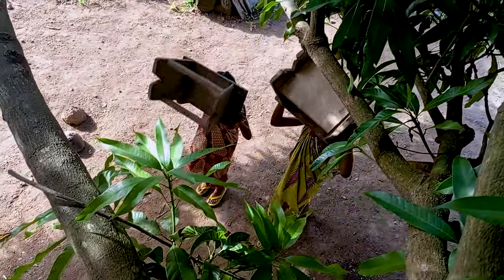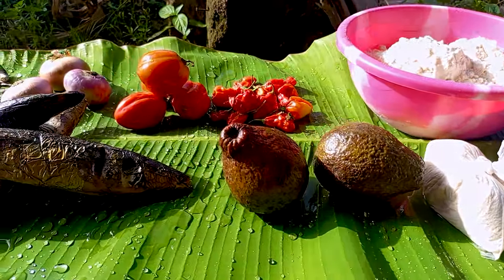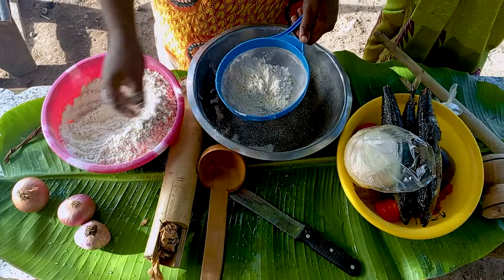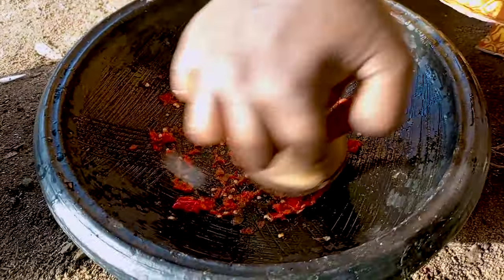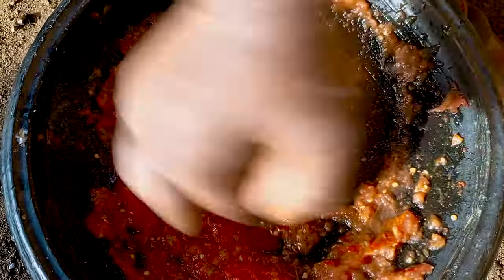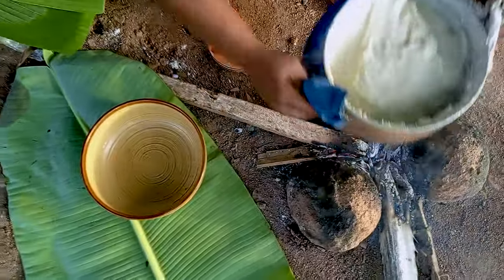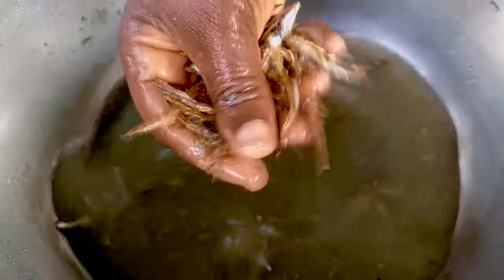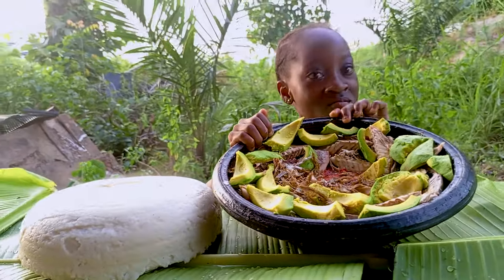How to COOK Ghana's Local FOOD|| Akple with Pepper \ FISH \ Abobi Tadi in the village style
We bring you the BEST  Local FOODS from Africa Ghana, today's recipe is kind curtesy Mommy and her Children. Let's take you through the process and i bet you will love it.

Cooking Ghana's Local FOOD|| Akple with Pepper \ FISH \ Abobi Tadi in the village style. You are welcome back, it's our joy to share with you the preparation process of this authentic AFRICAN FOOD AKPLE and PEPPER mostly prepared by the Ewes in the volta region of Ghana. if you are new here, you are warmly welcome. Stay glue to our humble channel as we take you through our African Foods Preparation Experience. THANK YOU FOR BEING PART OF THE AWSOME JOUNEY, MUCH APPRECIATED.